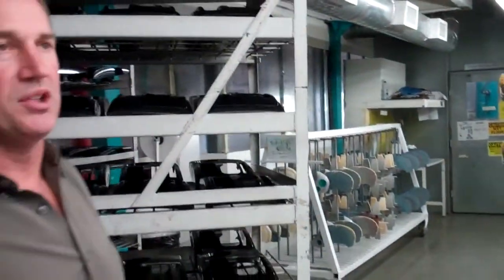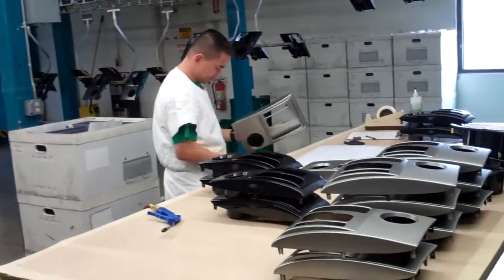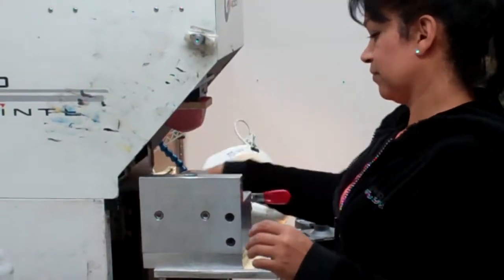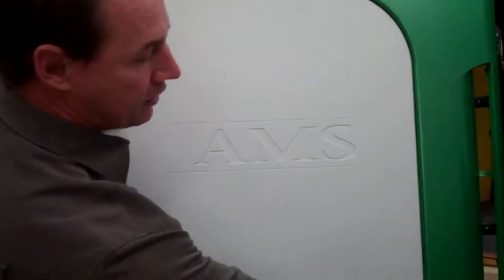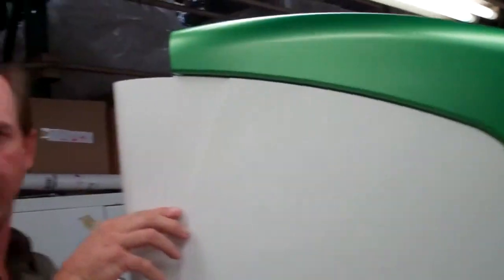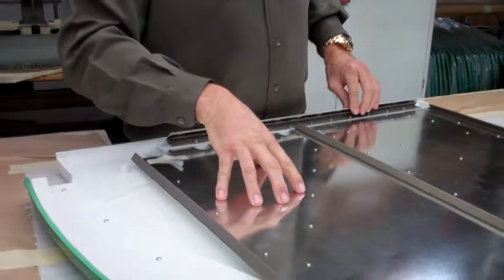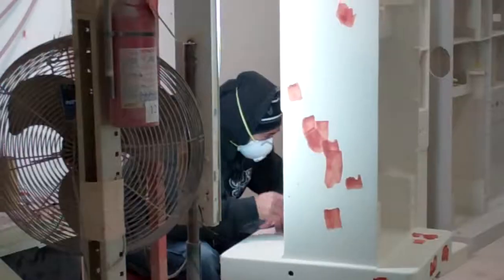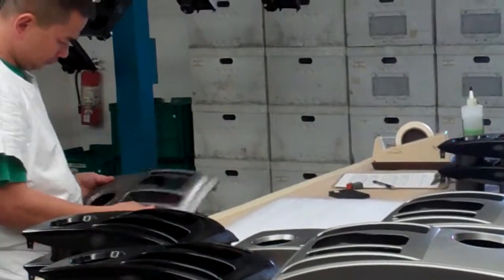Coatings company a strong finisher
When it comes to cutting-edge technologies, literally, Premiere Finishing applies them in painting or coating parts for its manufacturing company customers.